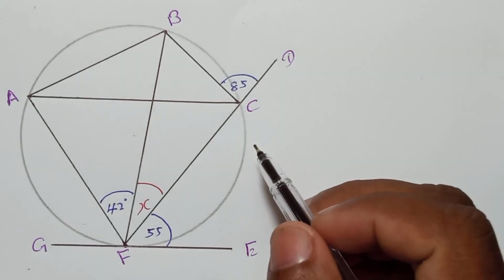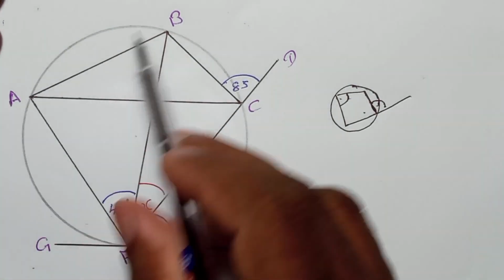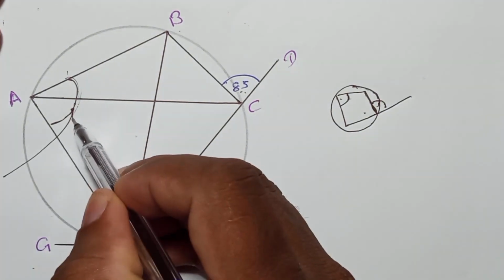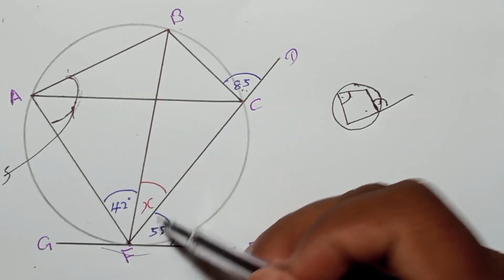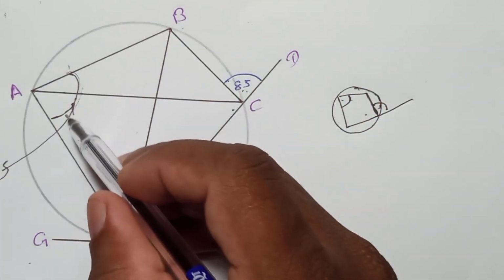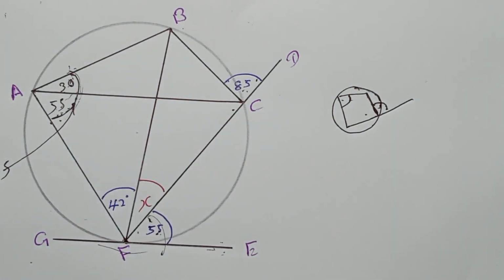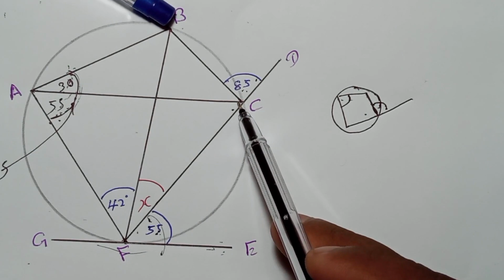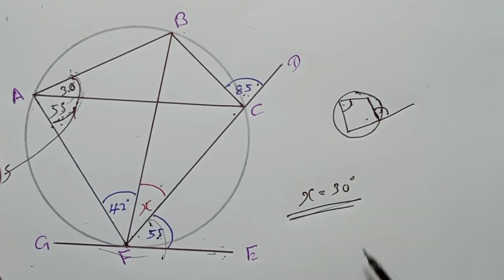Geometry Question 16 for IGCSE Mathematics Students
Geometry Question 16 for IGCSE Edexcel Mathematics A, IGCSE Edexcel Mathematics B and Cambridge IGCSE Mathematics Students